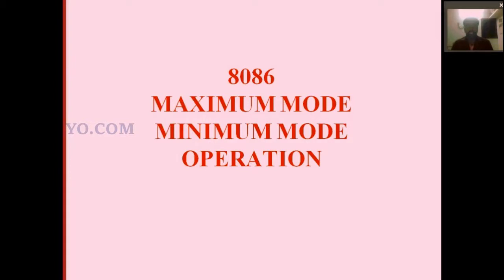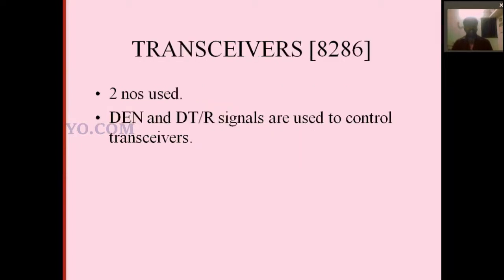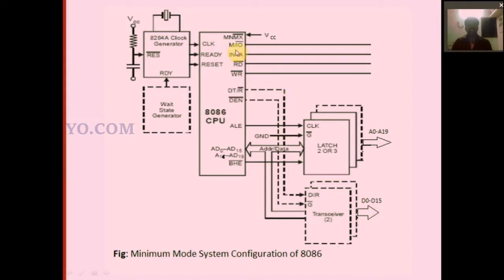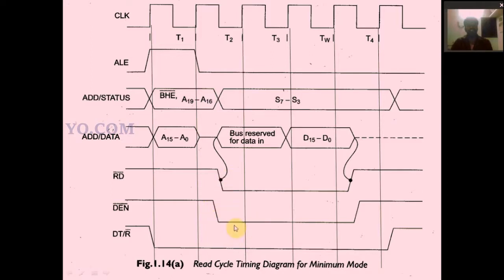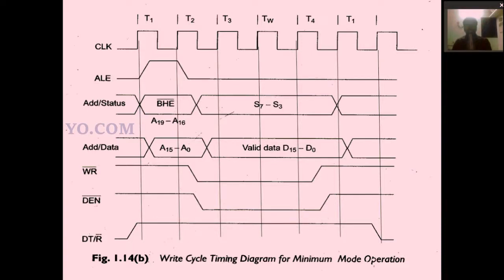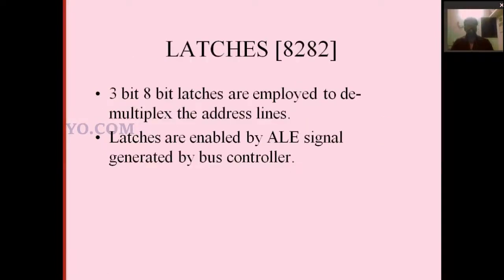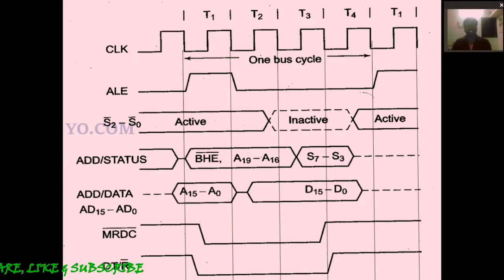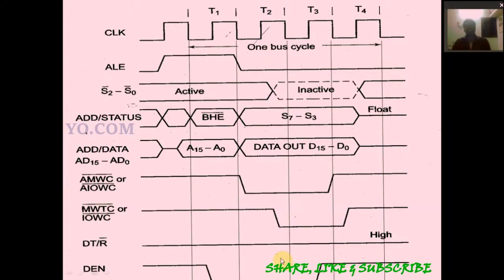U2 - S2 :: MINIMUM MODE & MAXIMUM MODE OPERATION OF 8086